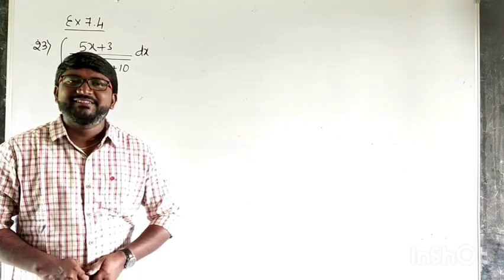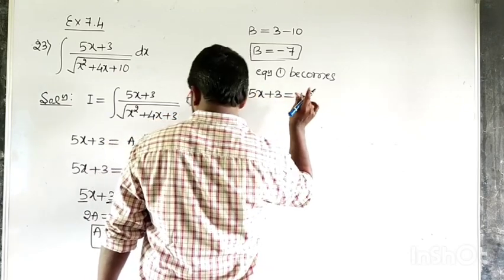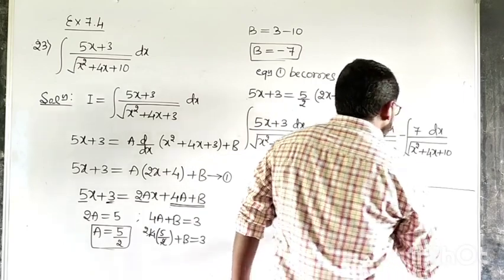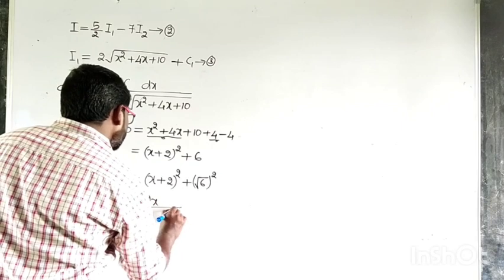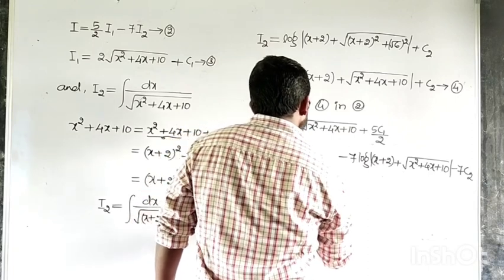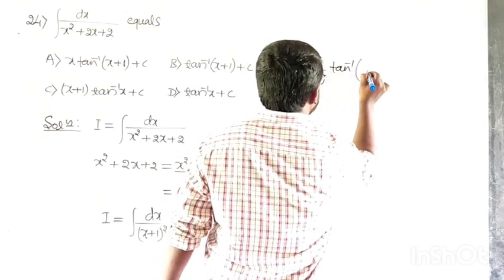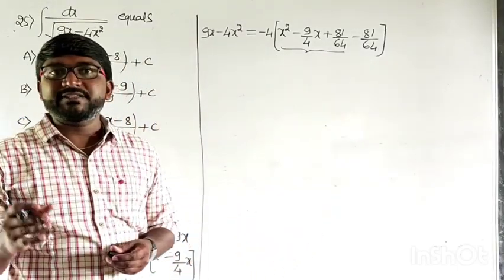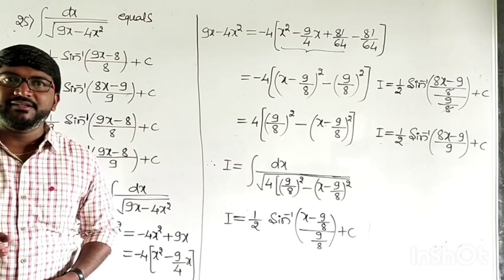Integrals - Integration | Exercise 7.4 (Q.23, Q.24 & Q.25) | NCERT Class 12 Mathematics